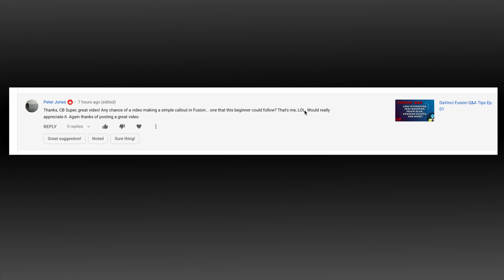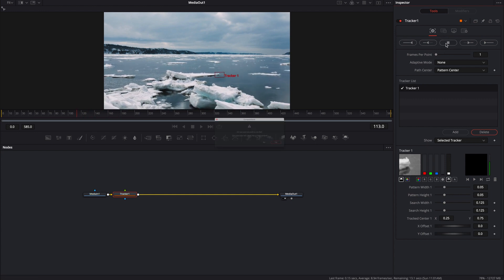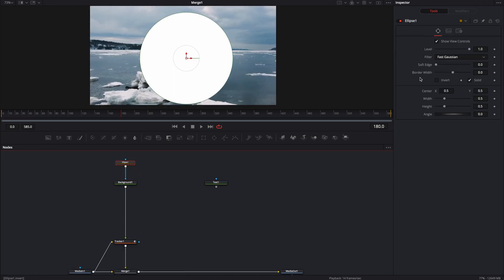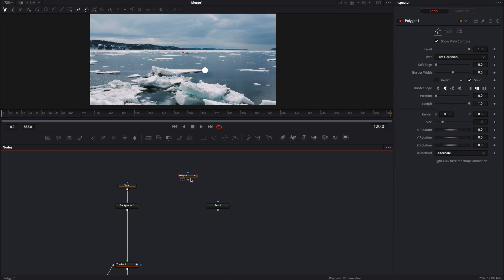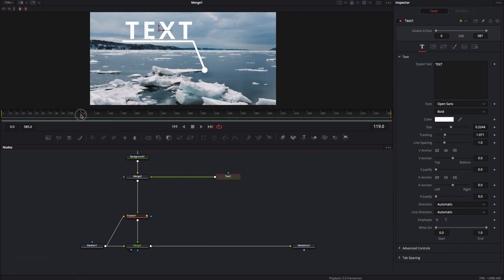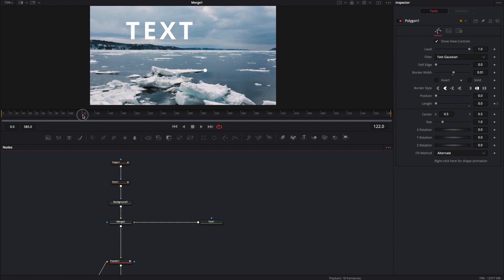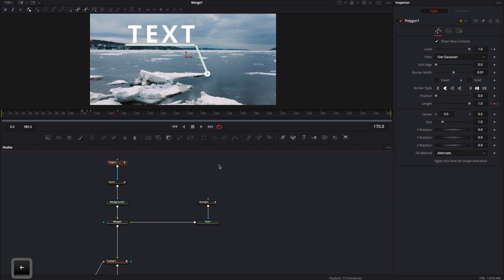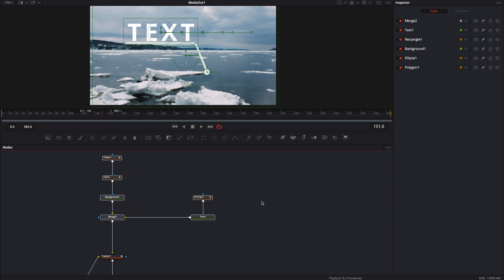Basic Callout in DaVinci Resolve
Learn how to create a basic callout in DaVinci Resolve.

PC Users – Paste into:
Or
\Users\”YOUR_USER”\AppData\Roaming\Blackmagic Design\DaVinciResolve\support\Fusion\Macros